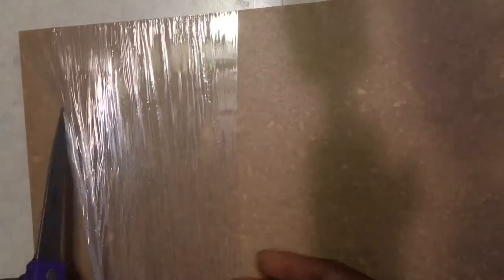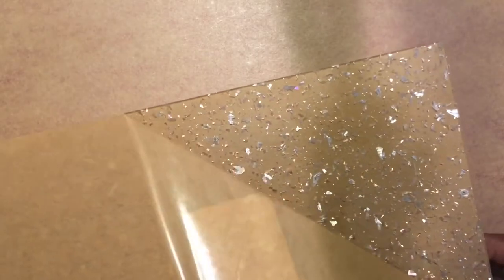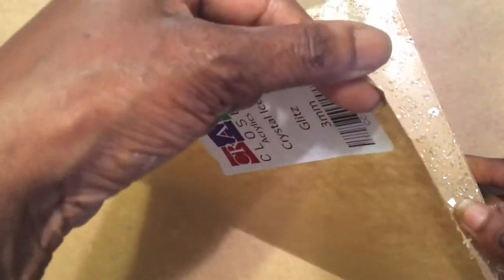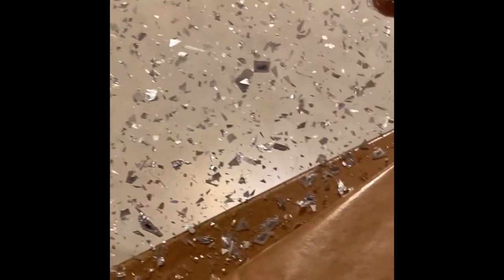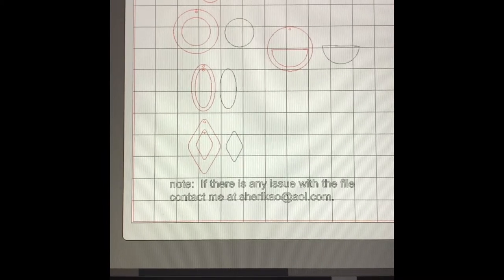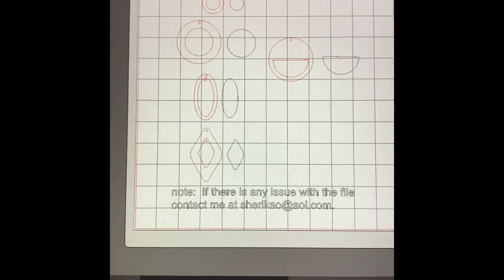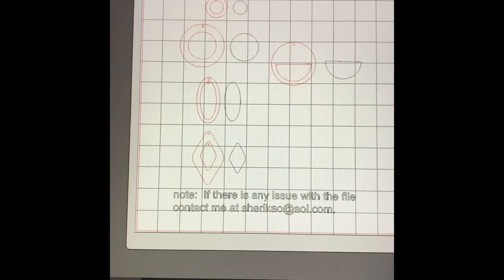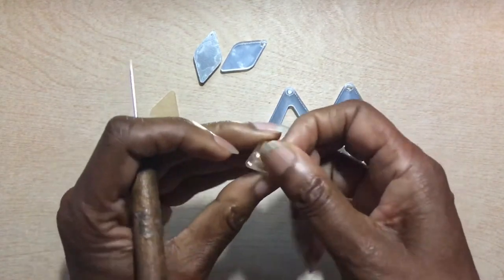Acrylic from craftcloset.com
I show you my acrylic from craftcloset.com and the design that i used it with.

Supplies available from Amazon*:
JEWELRY SUPPLIES:
Pendant clasp fish hook
Monvict cutters
12 oz Brilliance spray
12x12 acrylic mirror
20 guage wire